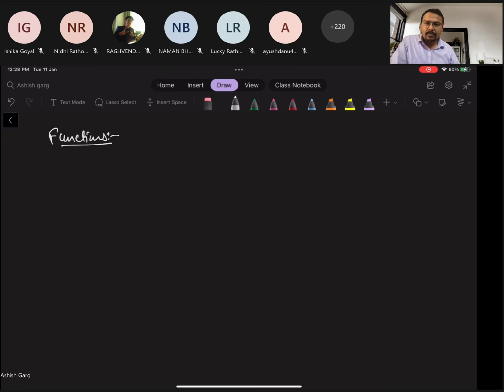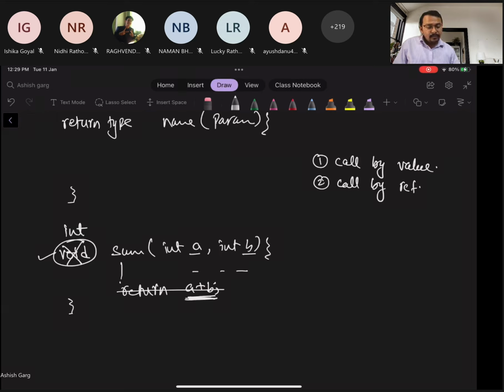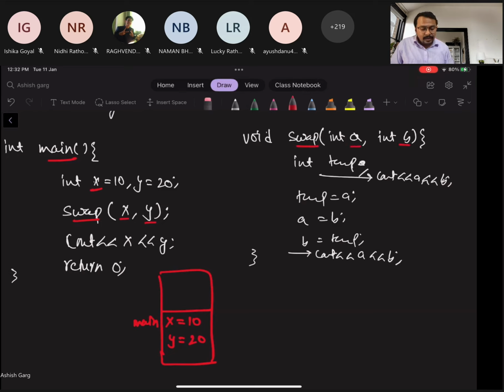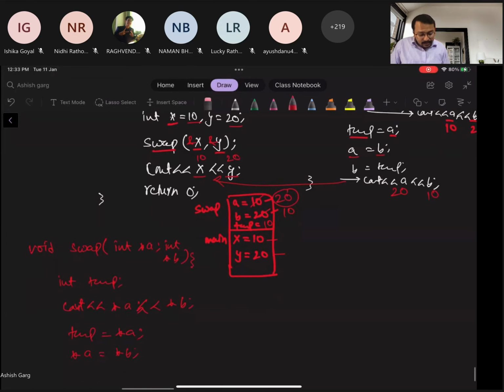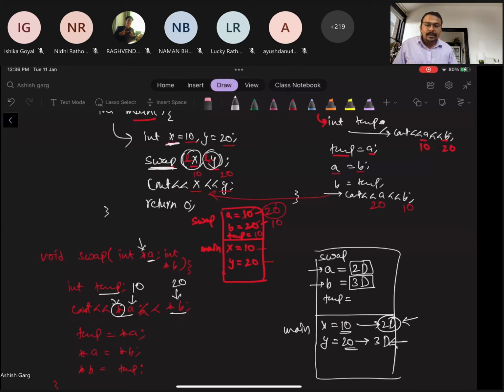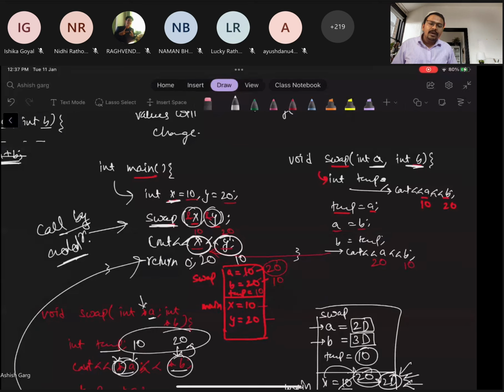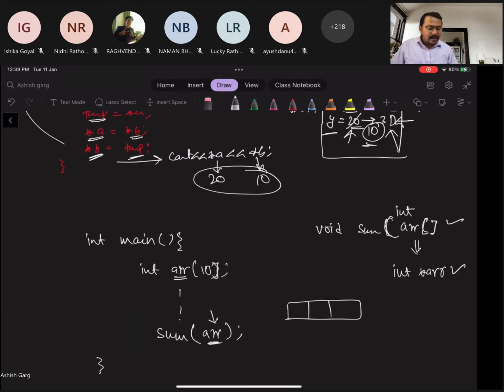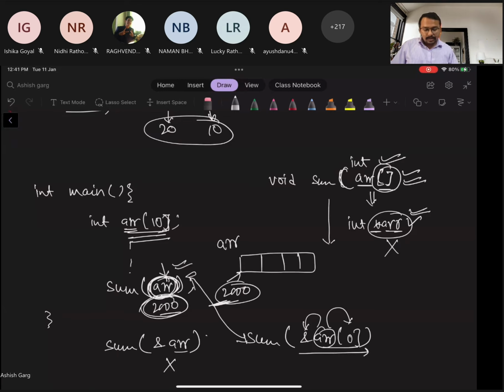05 - Call by value vs call by addr